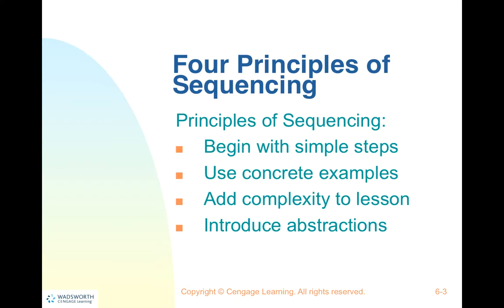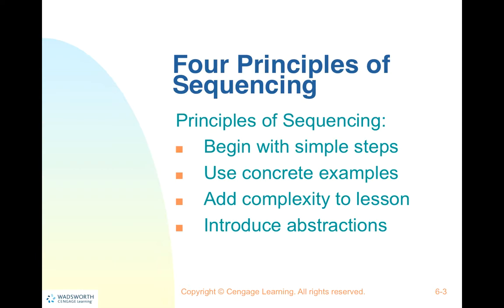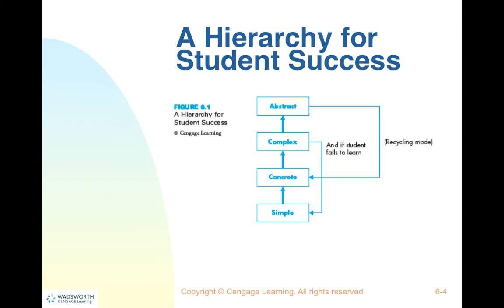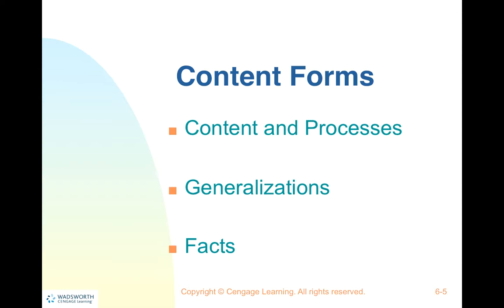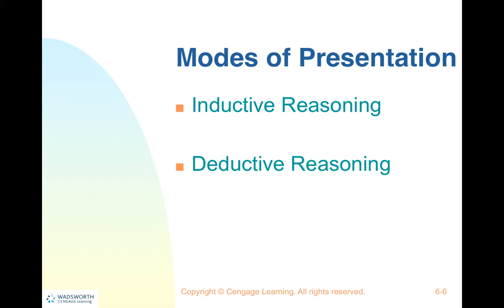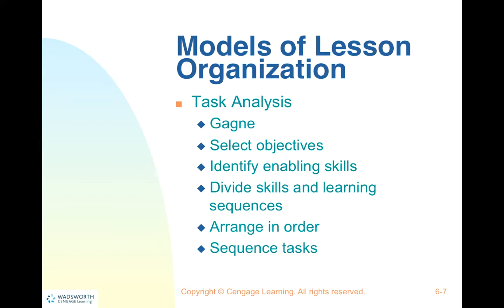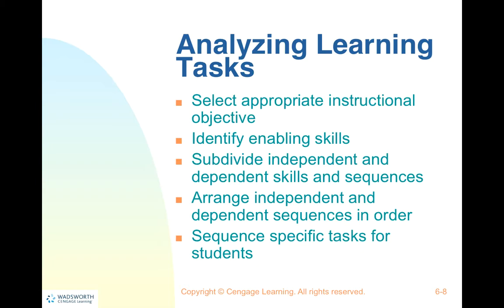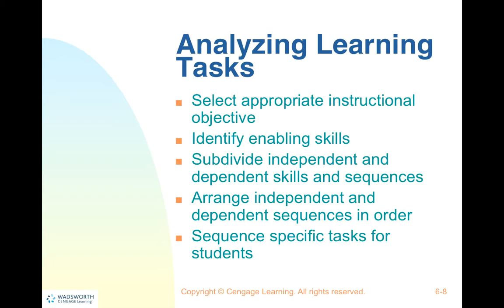Ch 6 Video Lecture